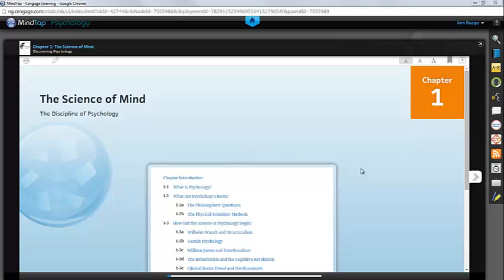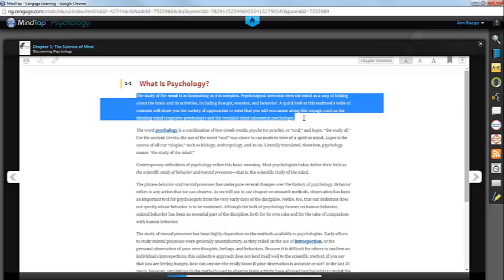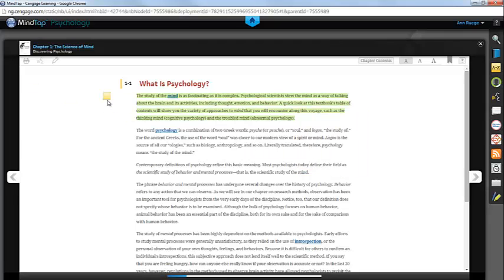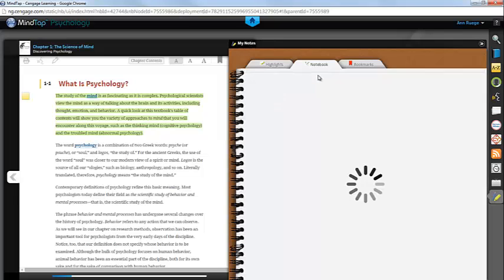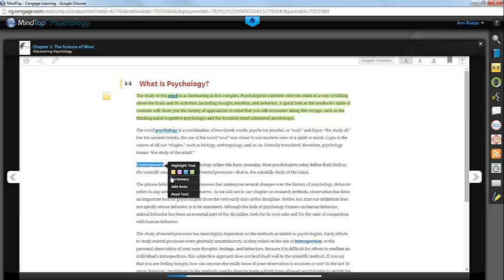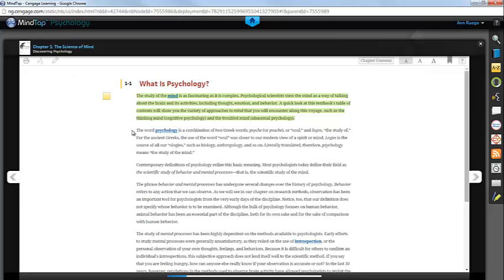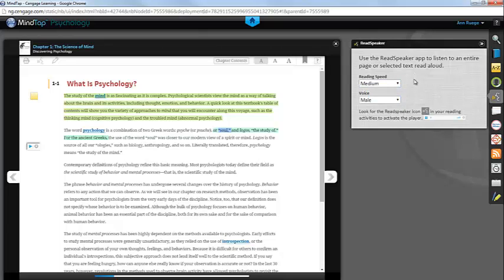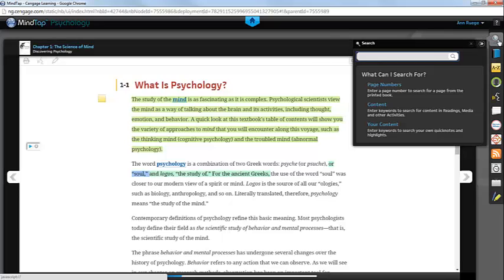Navigating the MindTap Reader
This video will show you how to use the MindTap eReader.